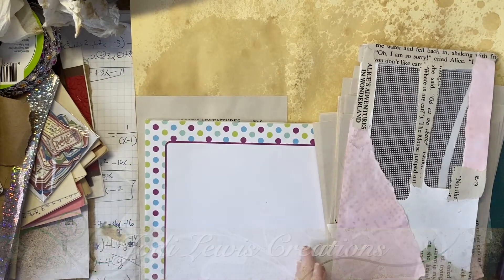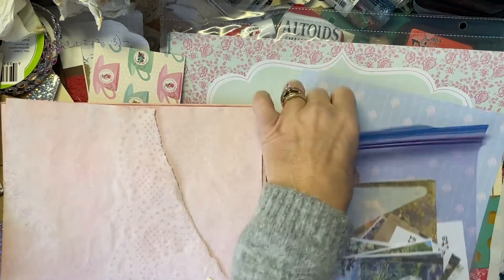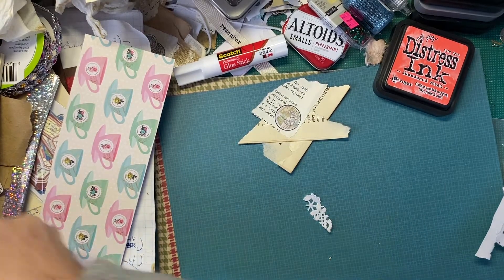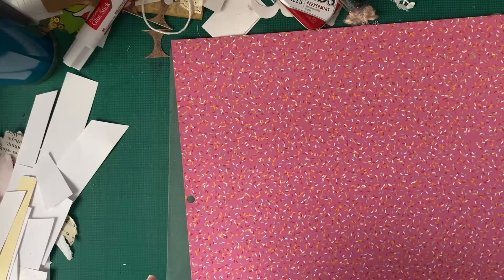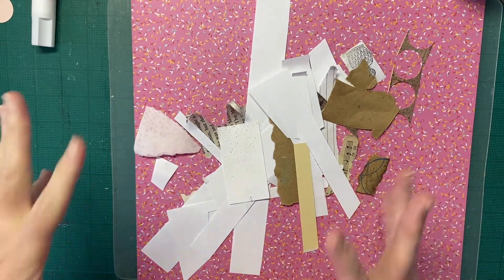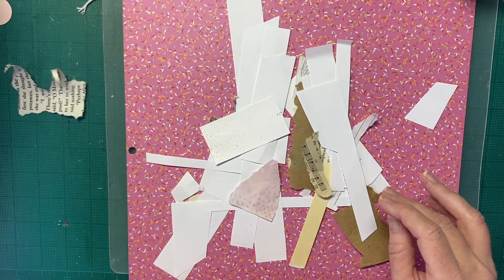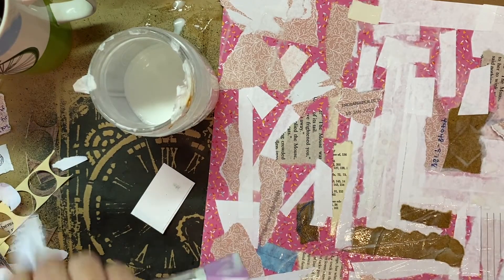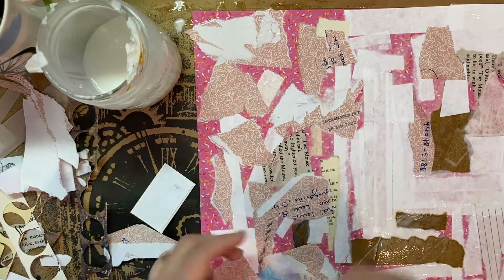Alice3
This is a bit of a random video. However, I am excited for the next part! Gather your supplies and get ready!